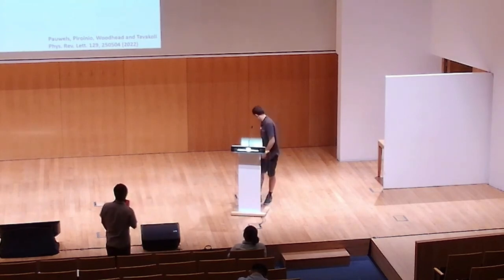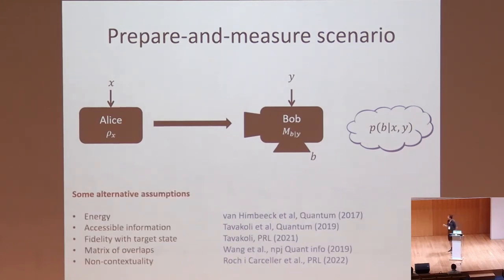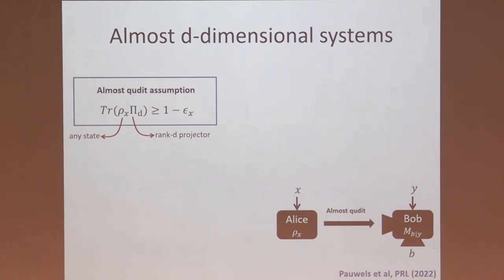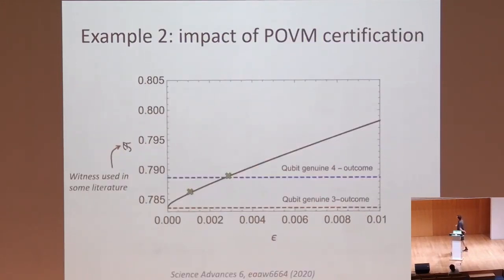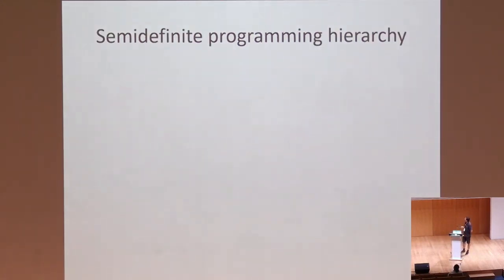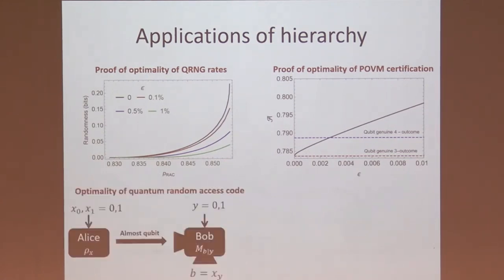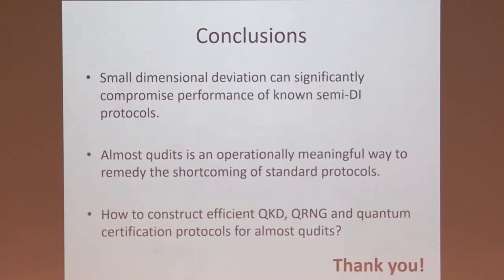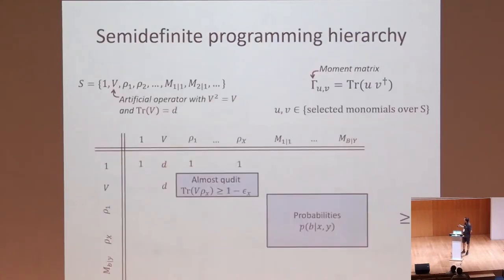Almost qudits in the prepare-and-measure scenario - Armin Tavakoli | TQC 2023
Armin Tavakoli
Almost qudits in the prepare-and-measure scenario

Quantum communication is often investigated in scenarios where only the dimension of Hilbert space is known. However, assigning a precise dimension is often an approximation of what is actually a higher-dimensional process. Here, we introduce and investigate quantum information encoded in carriers that nearly, but not entirely, correspond to standard qudits. We demonstrate the relevance of this concept for semi-device-independent quantum information by showing how small higher-dimensional components can significantly compromise the conclusions of established protocols. Then we provide a general method, based on semidefinite relaxations, for bounding the set of almost qudit correlations, and apply it to remedy the demonstrated issues. This method also offers a novel systematic approach to the well-known task of device-independent tests of classical and quantum dimensions with unentangled devices. Finally, we also consider viewing almost qubit systems as a physical resource available to the experimenter and determine the optimal quantum protocol for the well-known Random Access Code.

18th Conference on the  Theory of Quantum Computation, Communication and Cryptography.

Phasecraft, UK
ML4Q, Germany
Dulwich Quantum